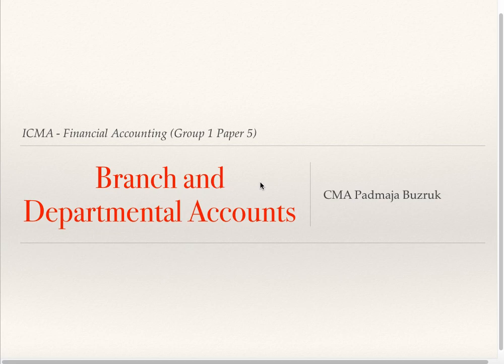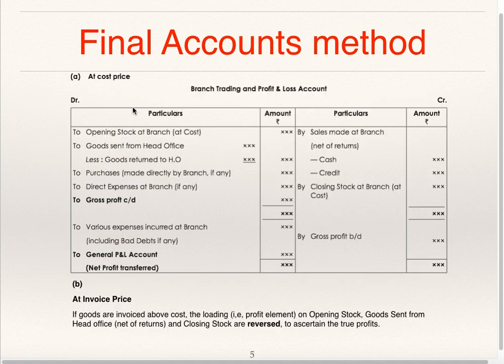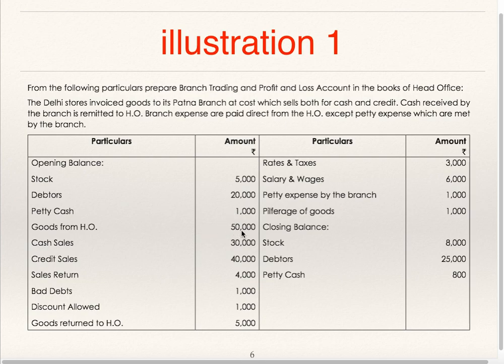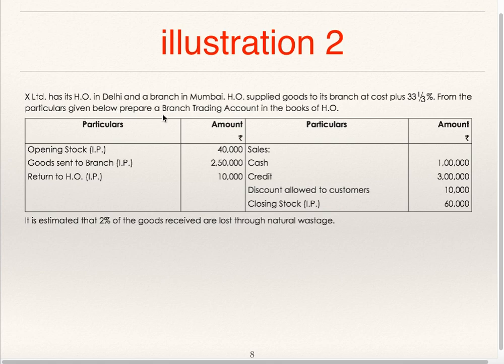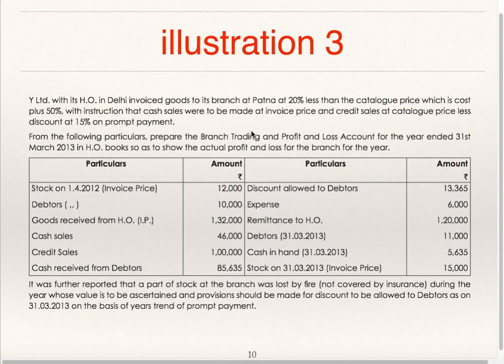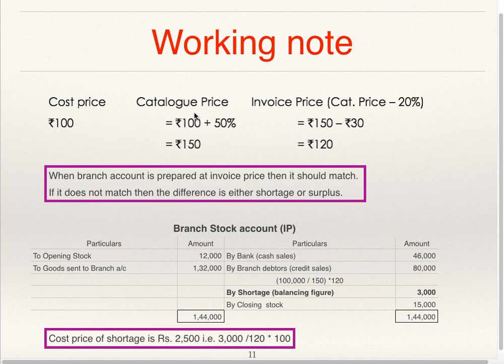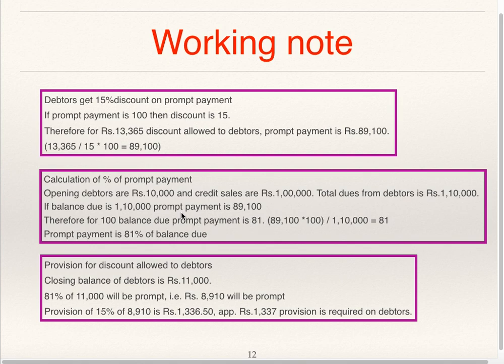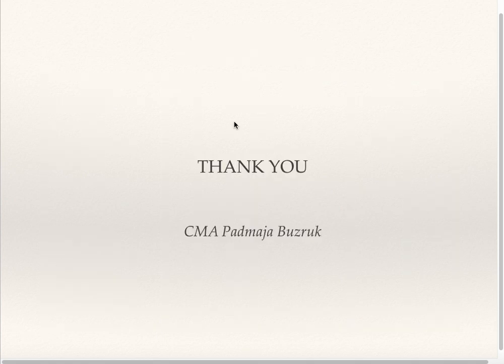ICMA Inter - paper5 : Branch Accounting Part 5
Based on 2016 syllabus.

Students appearing for CMA Intermediate paper 5 (Financial Accounting) will get more clarity on Branch Accounting.

In this video we cover Branch Accounting theory detailing Branch Trading and P & L system / Final Accounts method and illustrations as per this method.